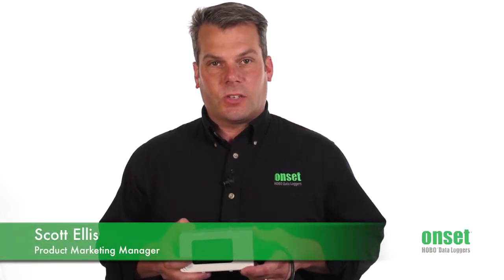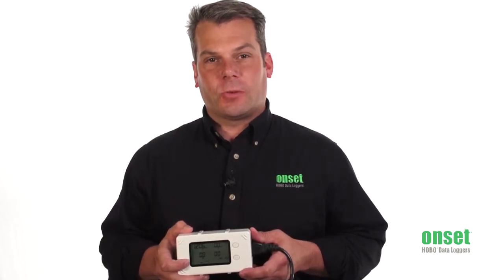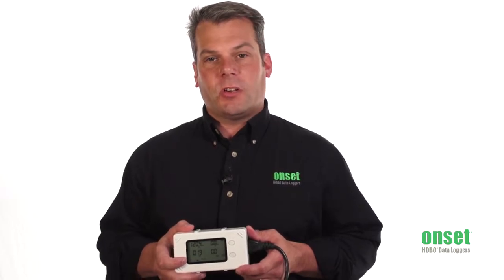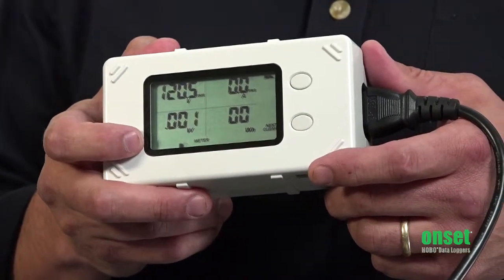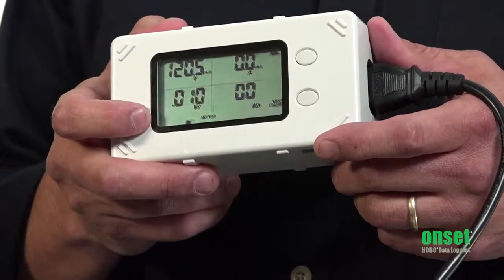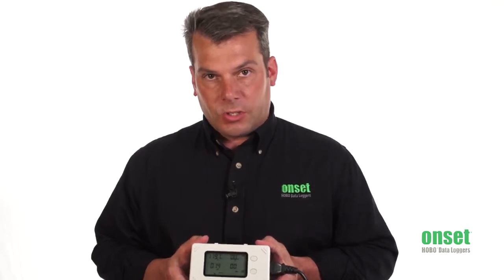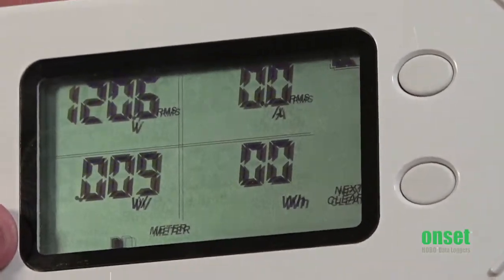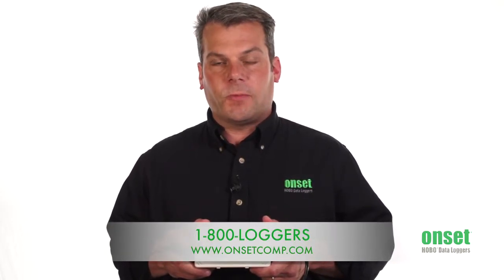HOBO UX120 Plug Load Logger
Onset's HOBO Plug Load Logger is a high-accuracy, easy-to-deploy data logger that measures and records the power and energy consumption of 120V plug loads from office equipment, vending machines, and other devices.

The logger provides 0.5% measurement accuracy with a measurement resolution of 1 watt, making it an ideal choice for building audits where detailed energy use data is required. The rugged housing is designed to withstand the rigors of real-world handling, providing reliable performance despite bumps, drops and use under desks.